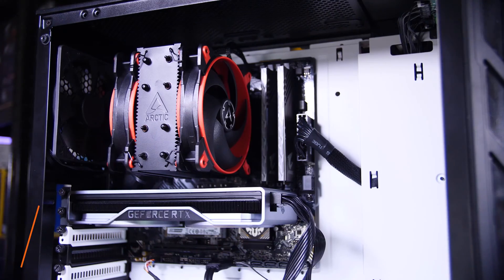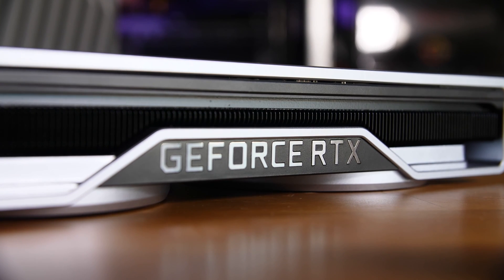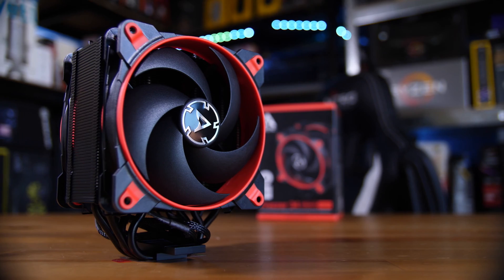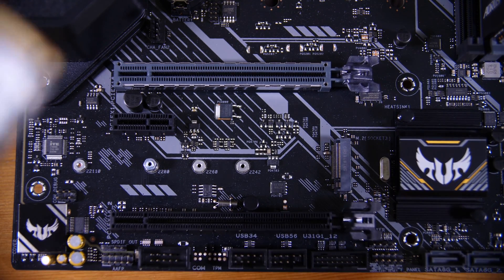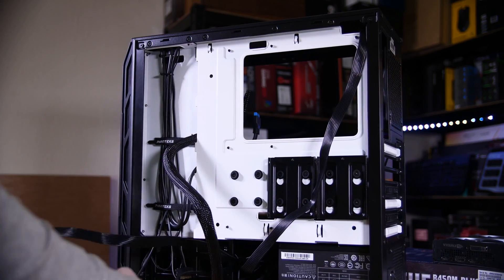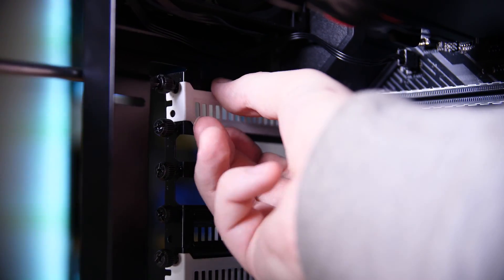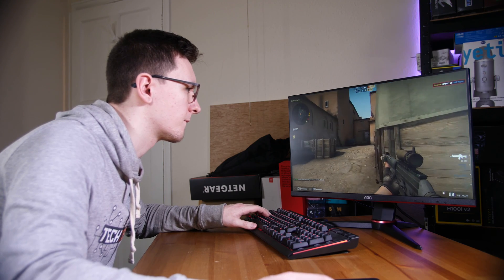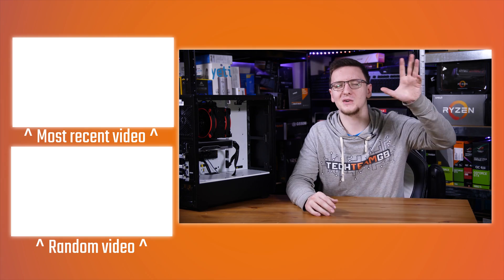$1200/£1000 Ryzen 3600X Build Guide 2020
Products shown provided by: AMD, Asus, Gigabyte, NVIDIA, Kingston, OverclockersUK, Cooler Master, Arctic